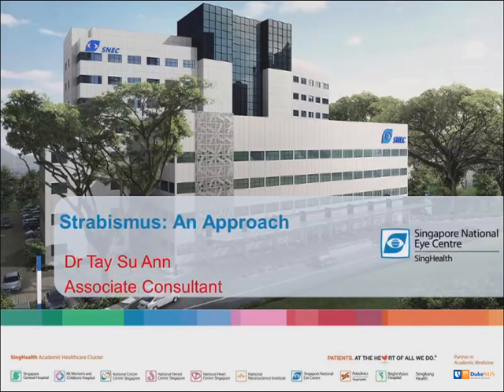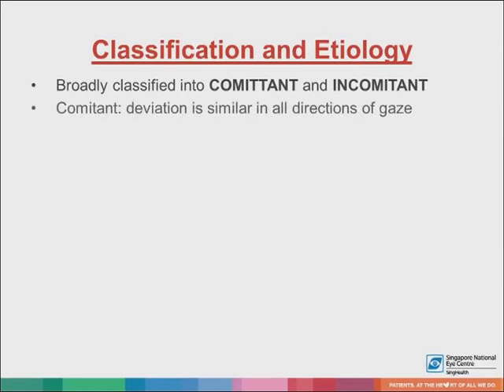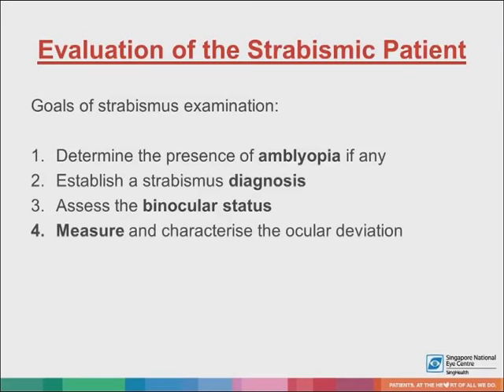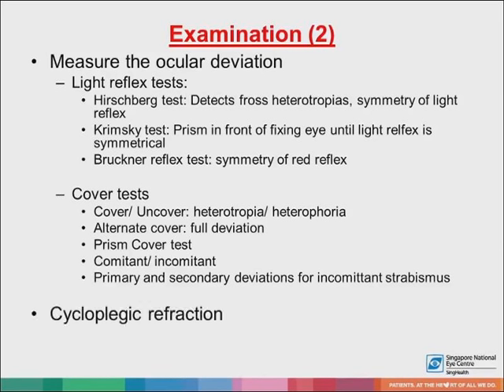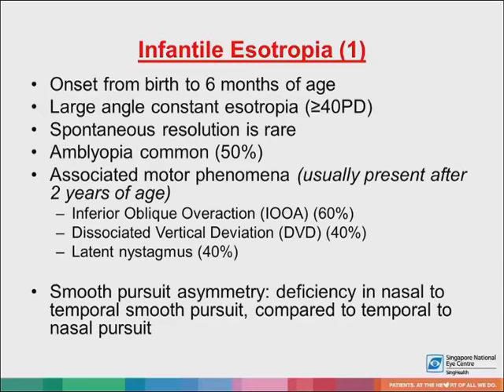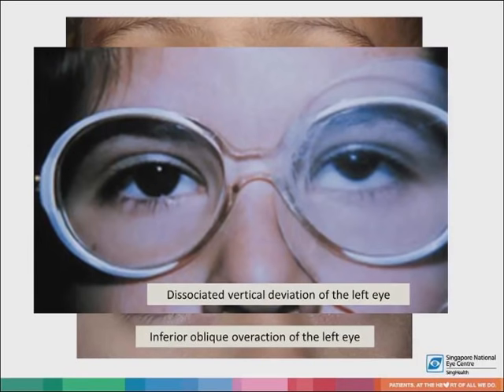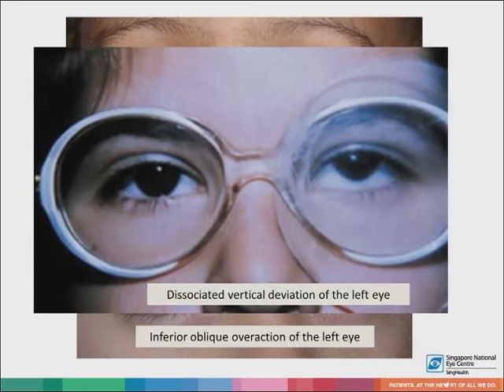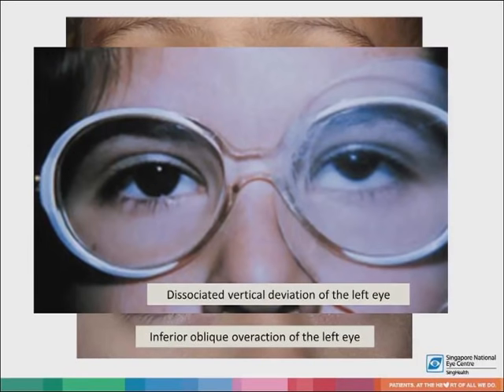Approach to Strabismus